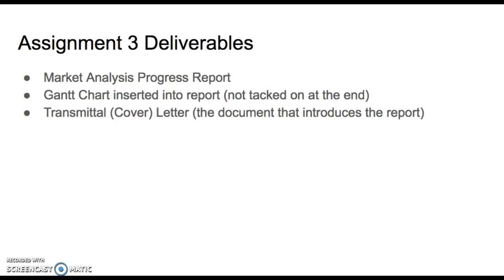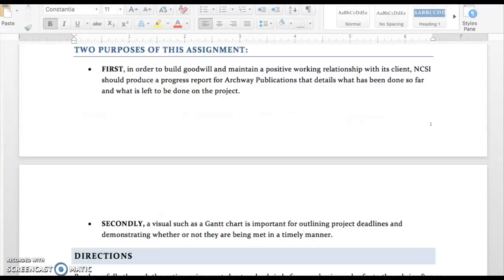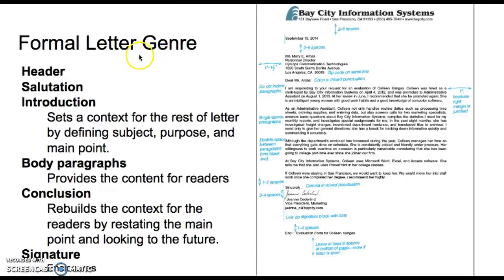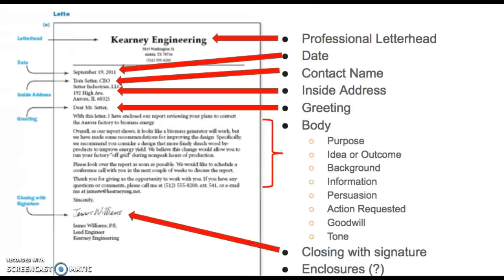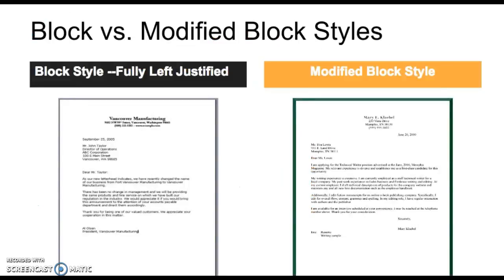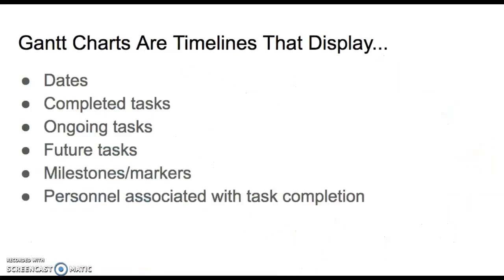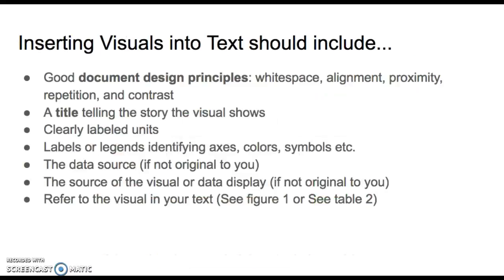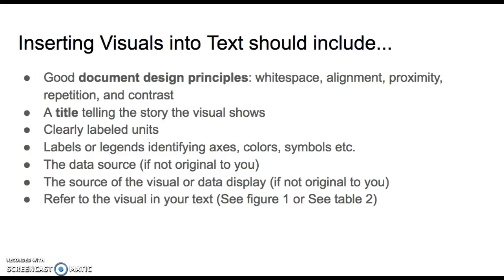BUS-74 Week 6 Lecture